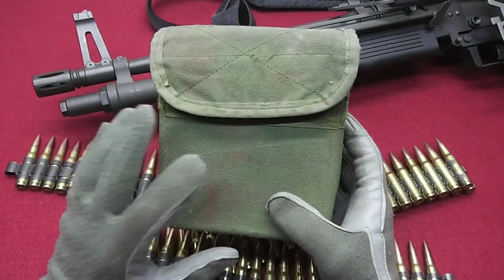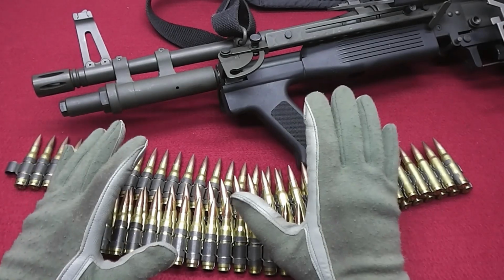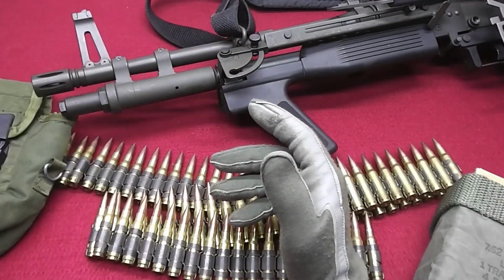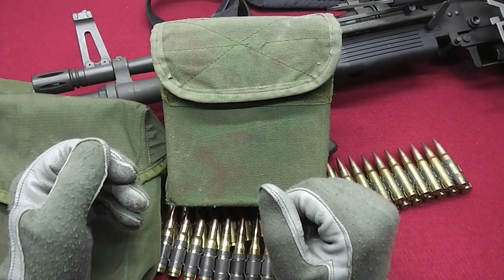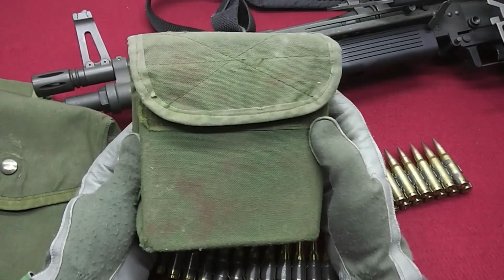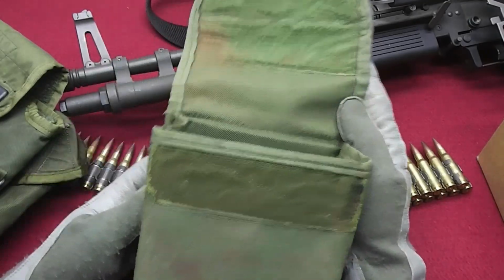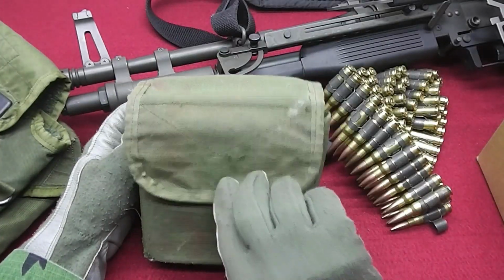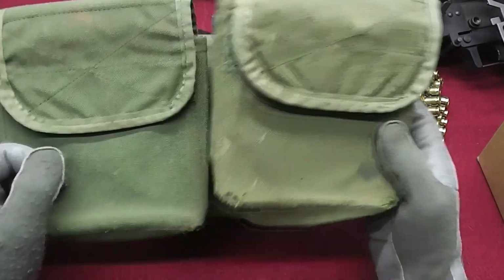LBT-0262A (M60 100rd POUCH)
It's a little longer video,but it's hard to make it shorter since there is so much stuff to talk about and to mention. Hope you will find the  video informative.